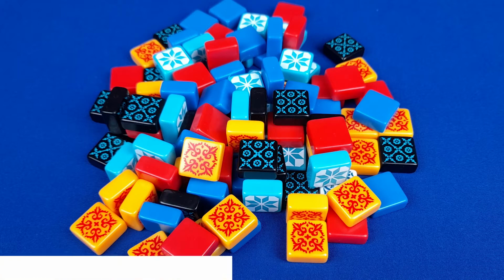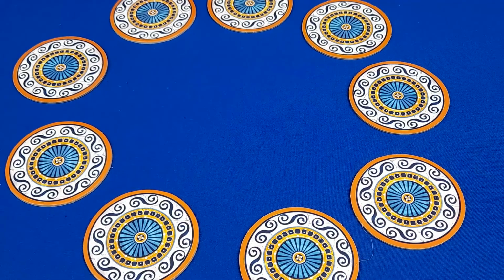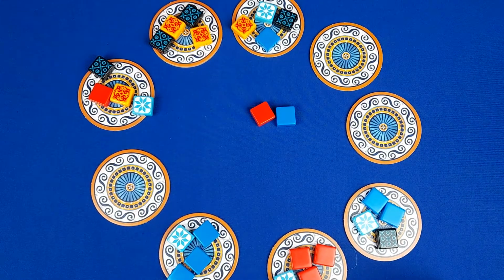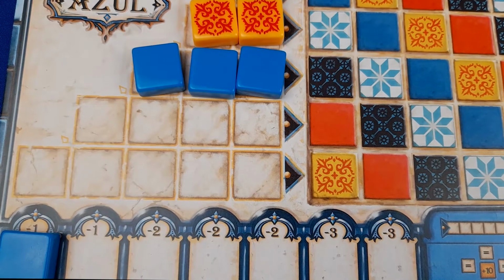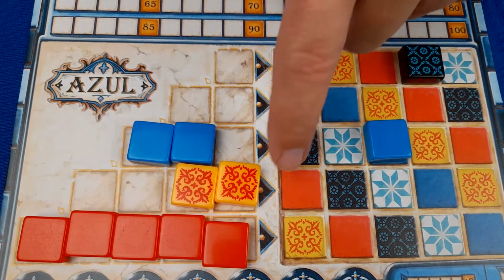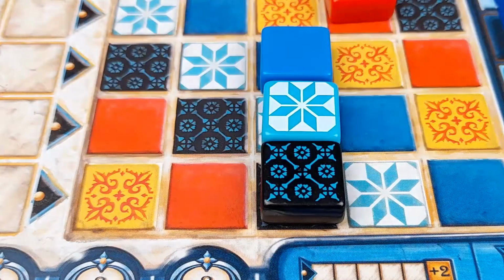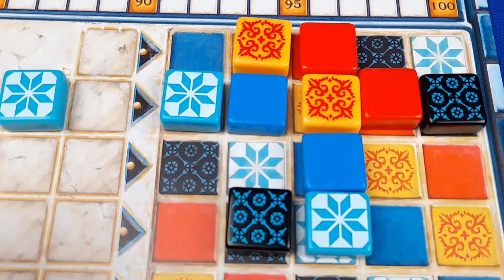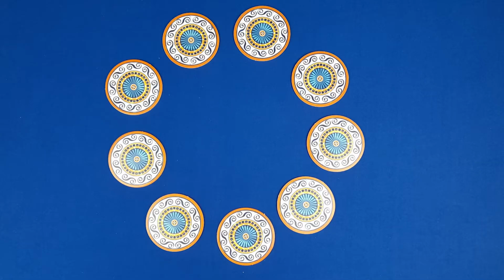How To Play AZUL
In this video, we're going to learn how to play Azul! Chris from JMNC Games will show you how to play Azul, artistic fun game of Moorish artwork.
If you have any comments or questions, let us know here in the comments below. Let's play!